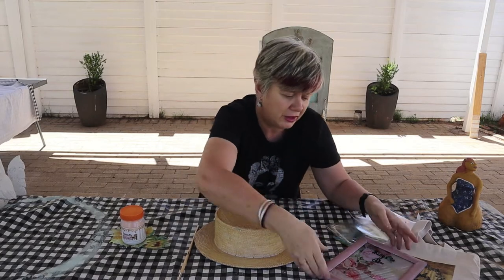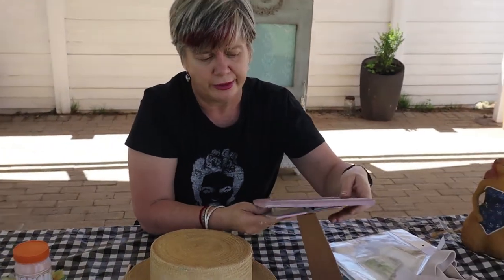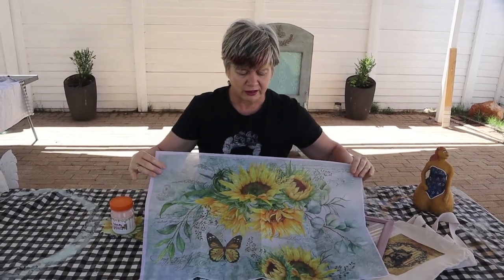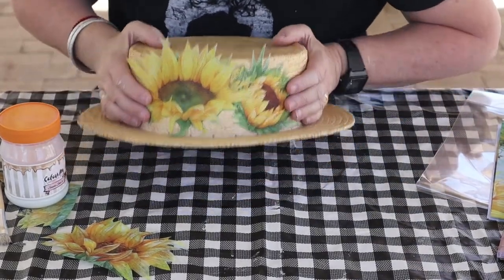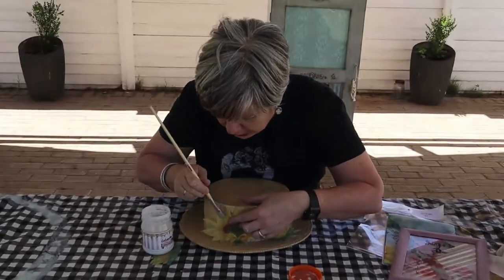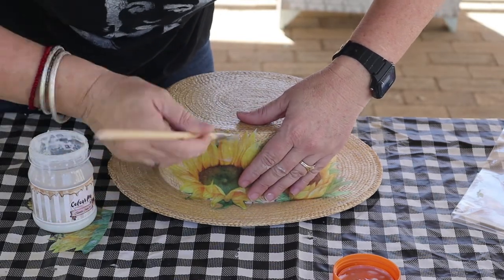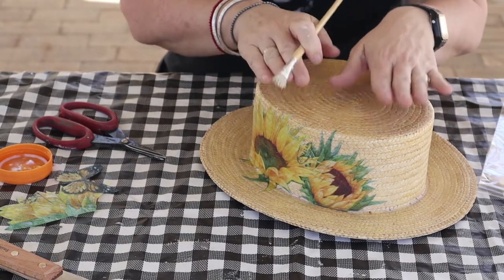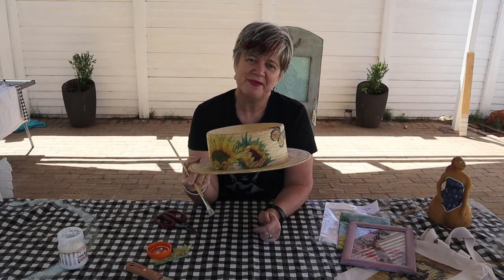Hoed Decoupage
Hier is 'n projek om jou hoede of pette op te kikker wat nog nooit so maklik was nie. Veral nou, danksy Colour Me se Sealer & Karoo Sjiek se Decoupage papier.

So maak 'n unieke hoed wat selfs jou vriendinne of skoonma nie skeef kan na kyk nie.